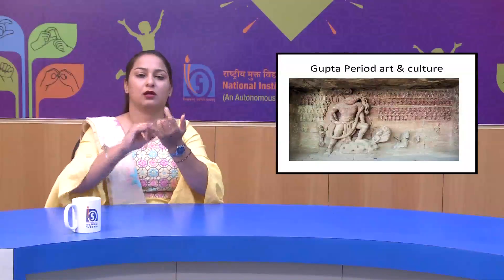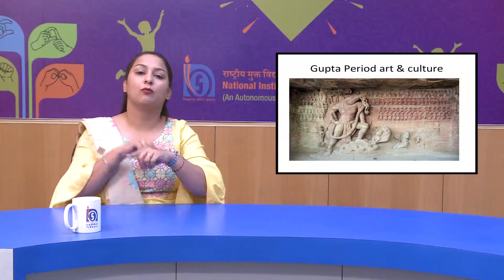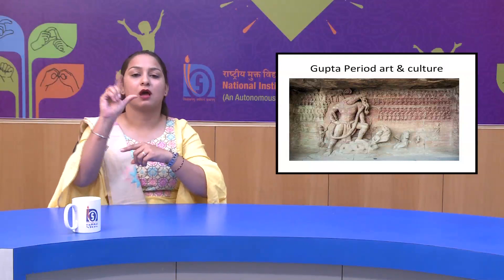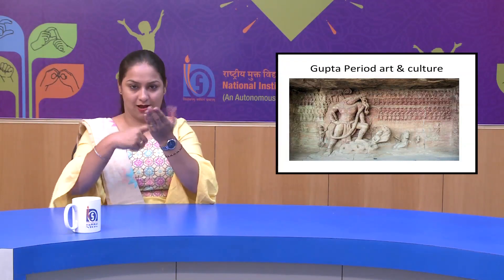ICH Lesson 3 Gupta Period Art & Culture Part 3